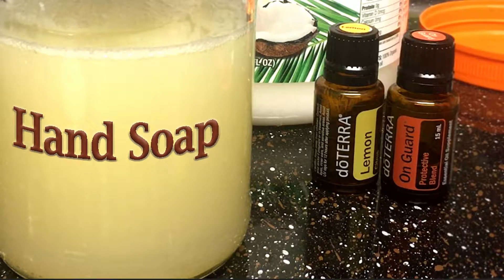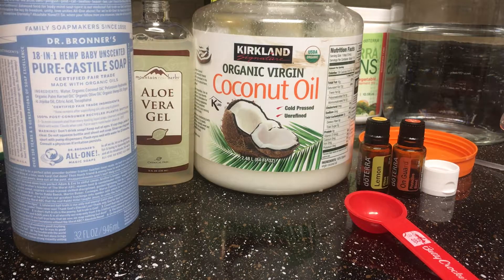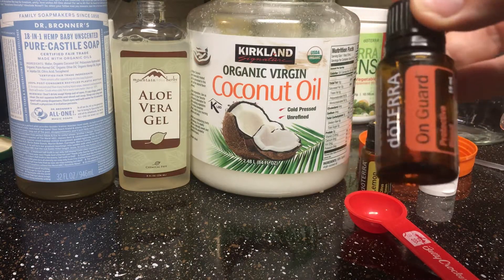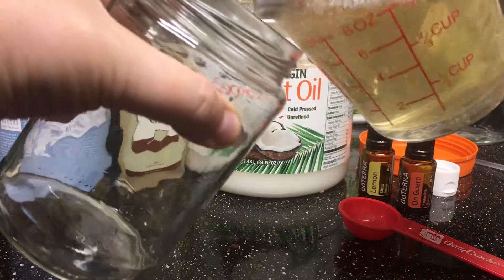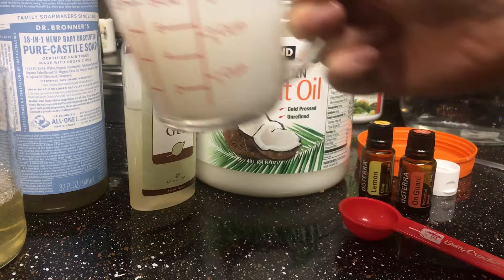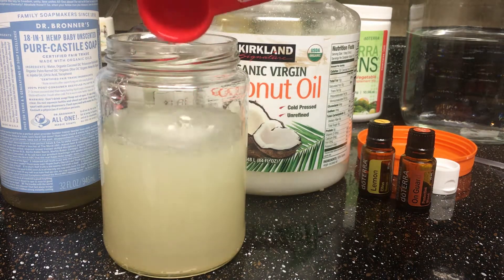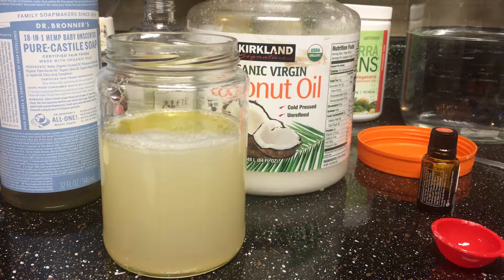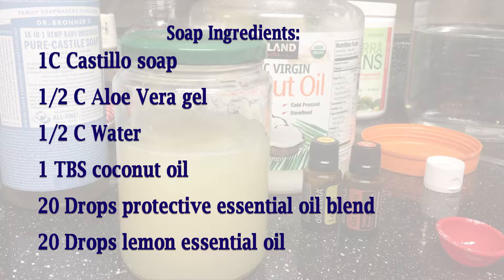Hand soap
Home made hand soap.

Ingredients:
1C Castillo soap
1/2 Aloe Vera gel
1/2 C Water
1TBS coconut oil
20 drops doTerra protective  essential oil blend
20 drops lemon essential oil